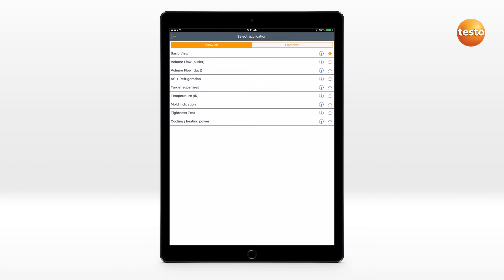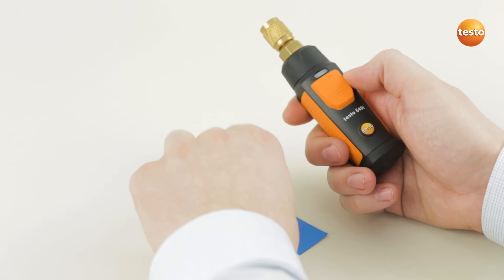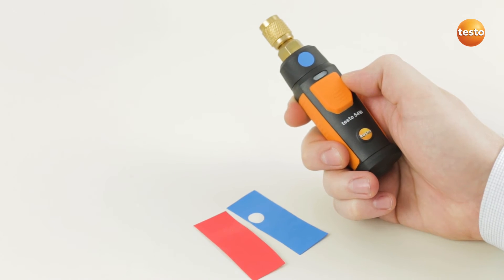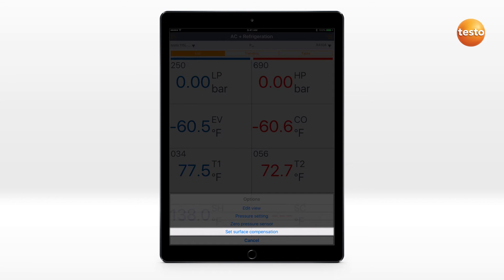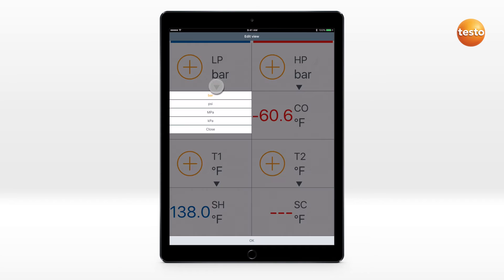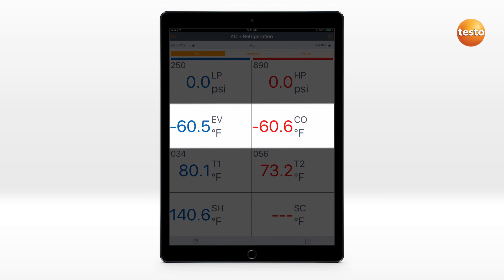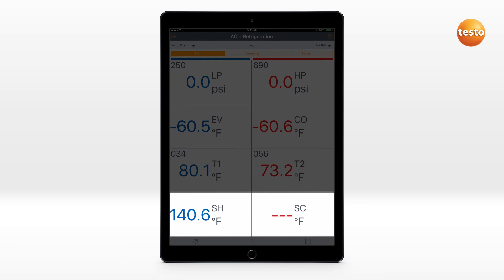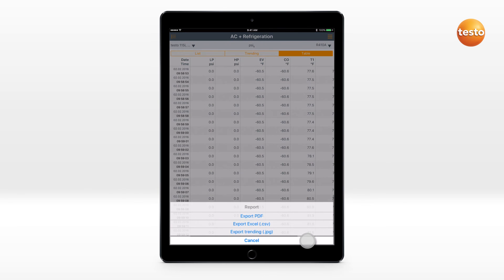testo Smart Probes - Performing Measurements on Refrigeration Systems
This video shows how to use the AC/R Smart Probes Kit to perform measurements on refrigeration systems.  Using the kit components of the 2x testo 115i and the 2x testo 549i, this video will show you how to do the measurements necessary for testing a refrigeration system.